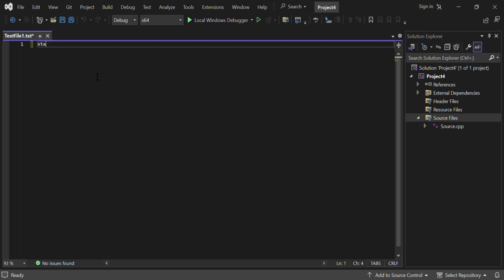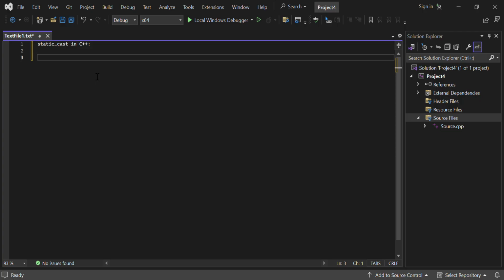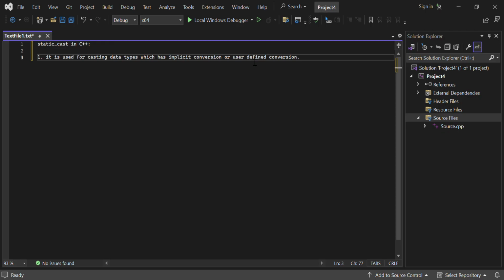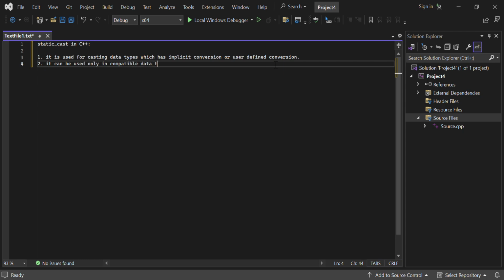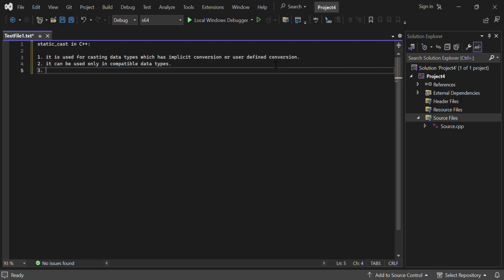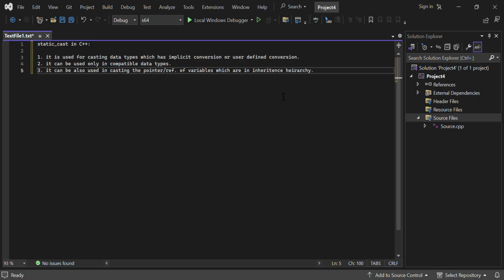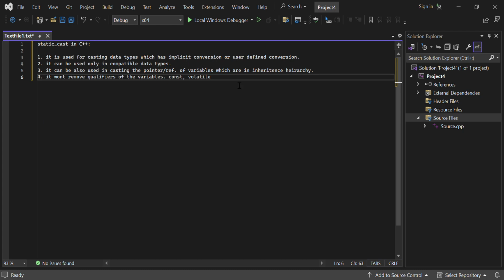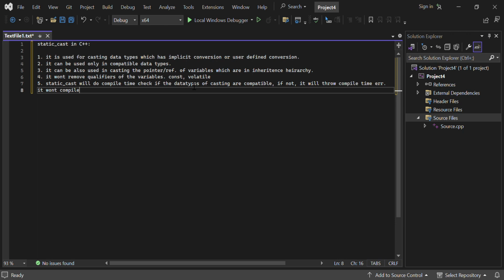C++ Static_cast introduction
In this video, I have explained about C++static_cast in brief